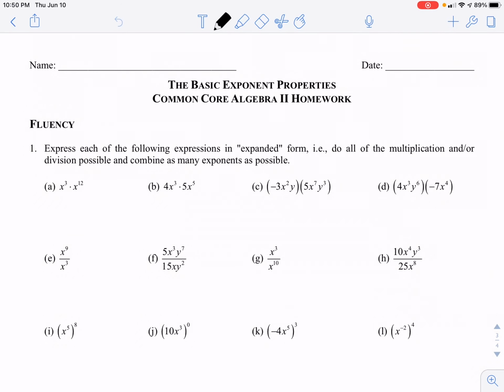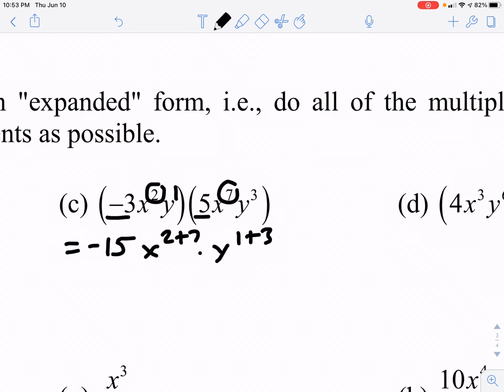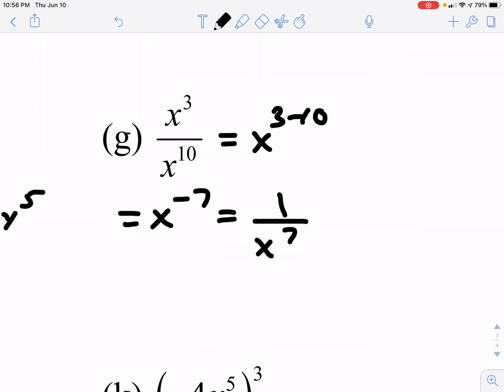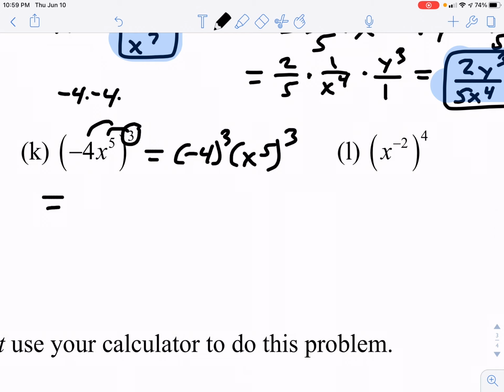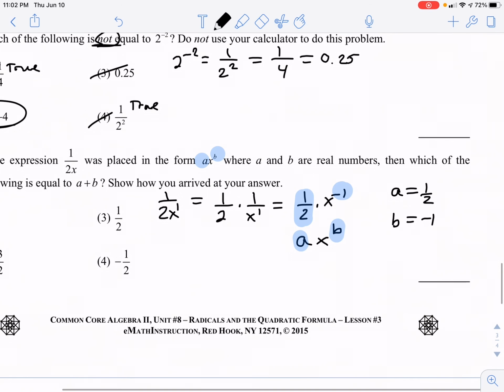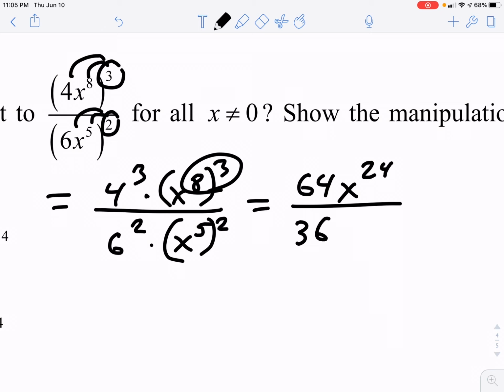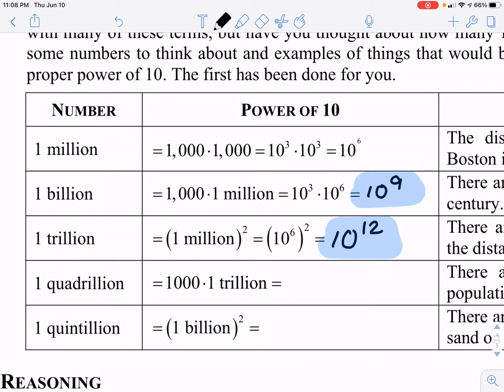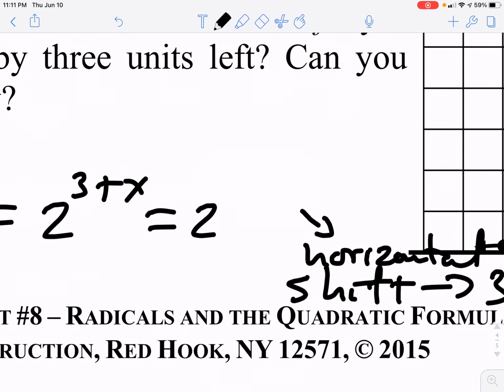Unit 6 Lesson 3 HW solutions